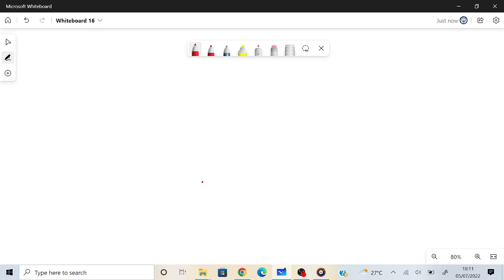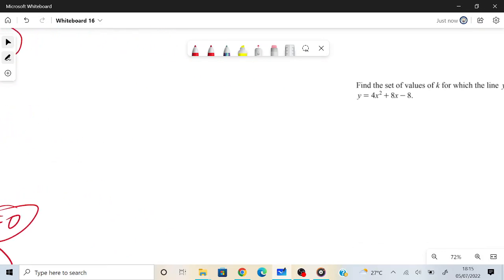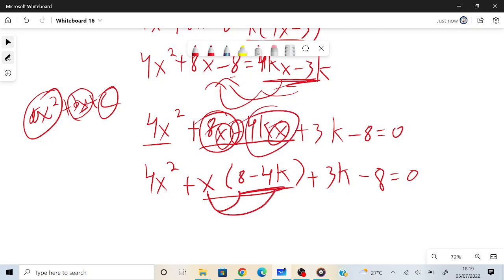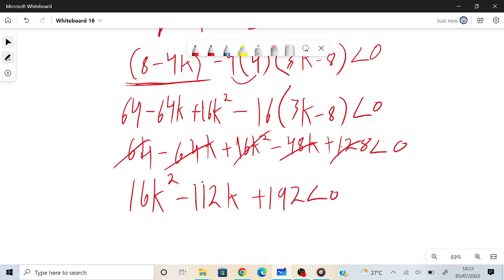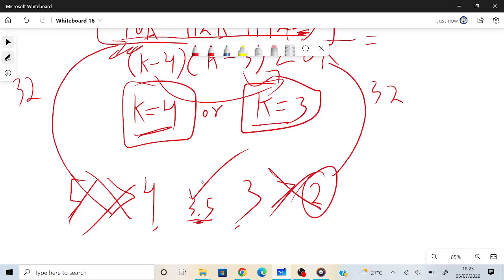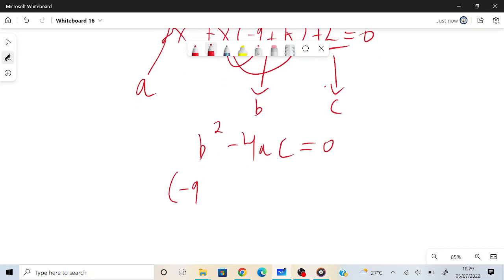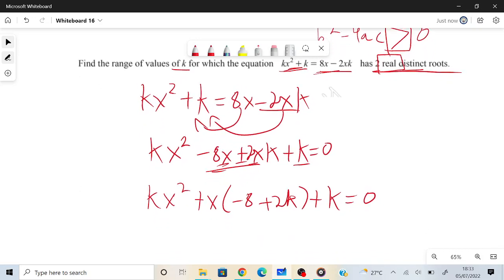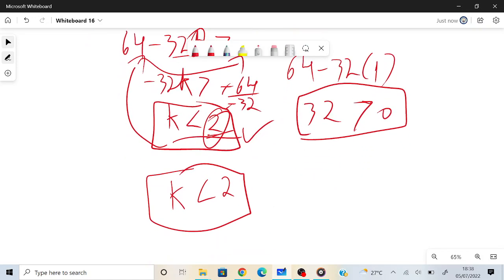Using The Discriminant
Watch this video and CRACK using the discriminant